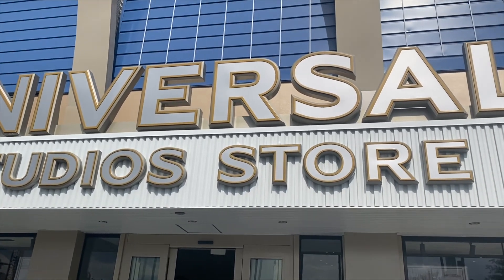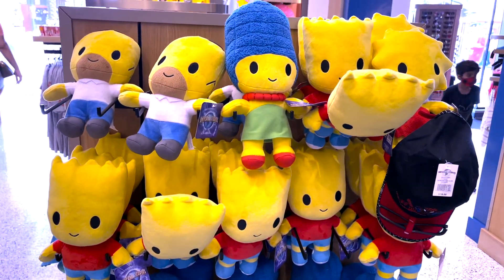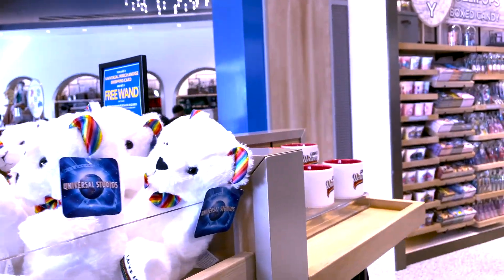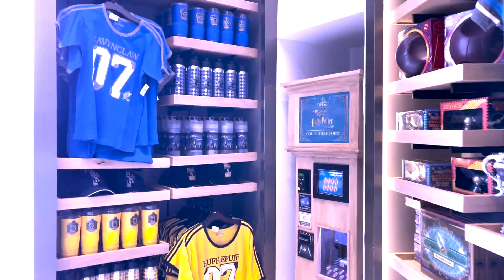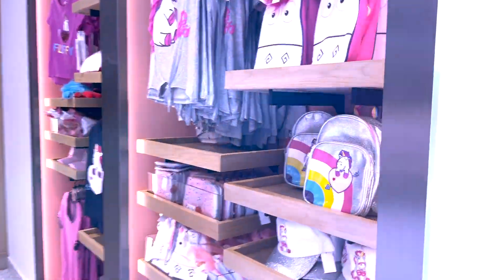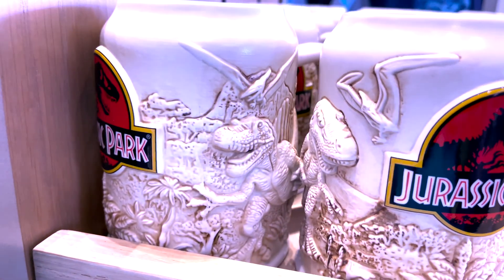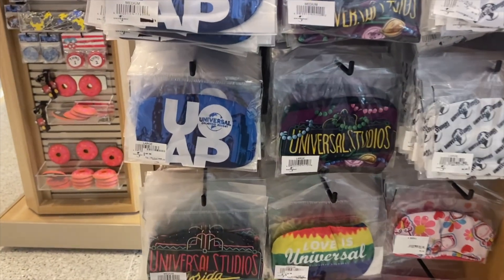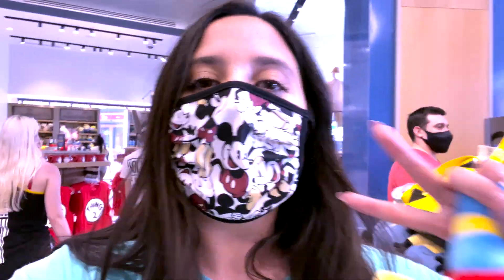The NEW Universal Store has opened at Universal Studios Orlando!!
The NEW Universal Studios Store opened at Universal Studios in Orlando! I wanted to go see what merchandise the store had to offer so lets go take a look :) I am OBSESSED with The Simpsons so I was so excited to see that merchandise. The new super store had all types of Universal merchandise from Harry Potter, Jurassic Park, to Despicable Me! Let me know if you have checked out the store already!